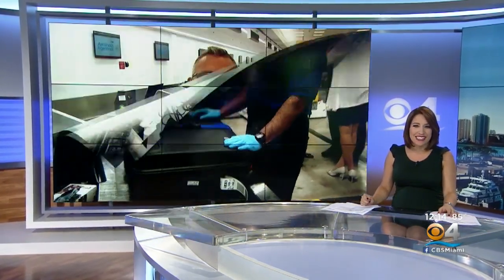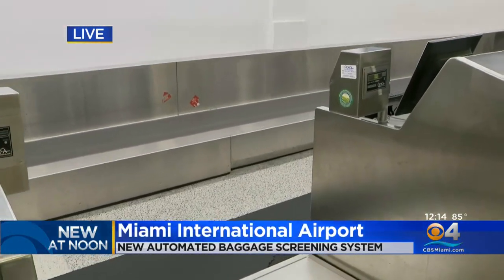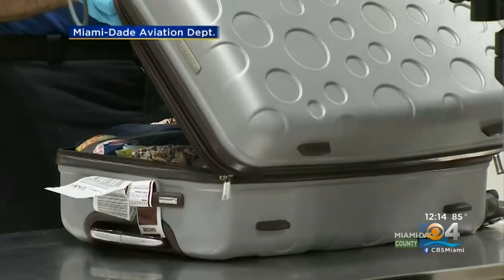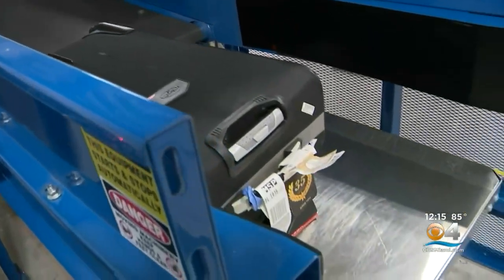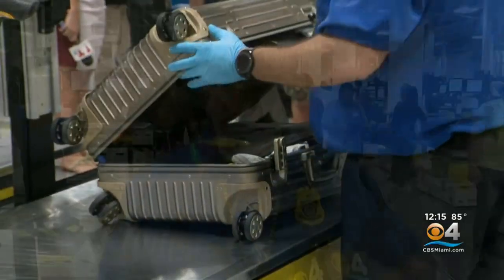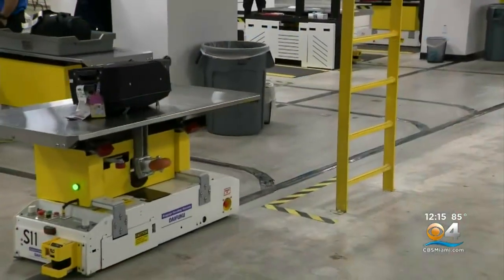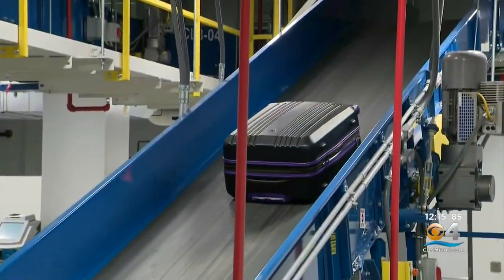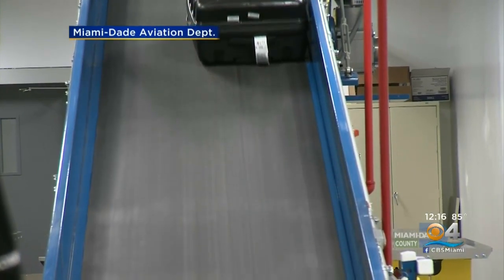MIA Speeds Up Screening With $324M Baggage Handling System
Miami International Airport is showing off its new high-tech automated baggage screening system, which features one of the world’s largest installations of automated guided vehicles.